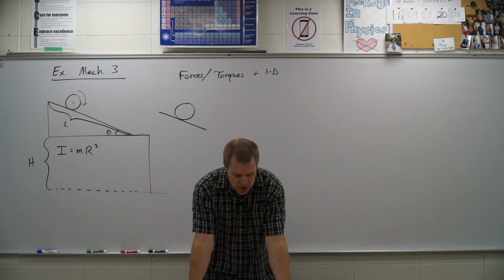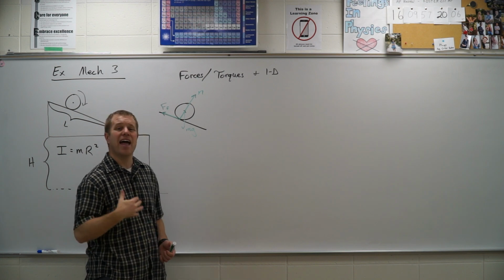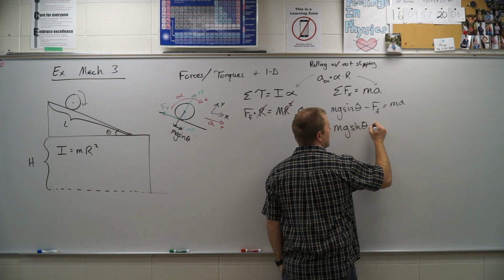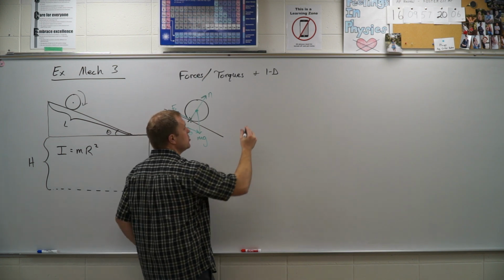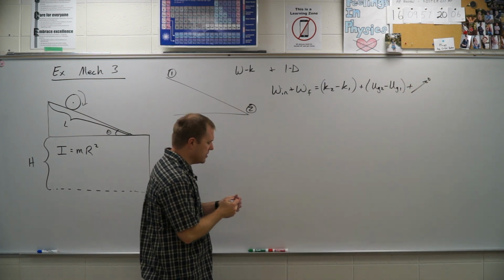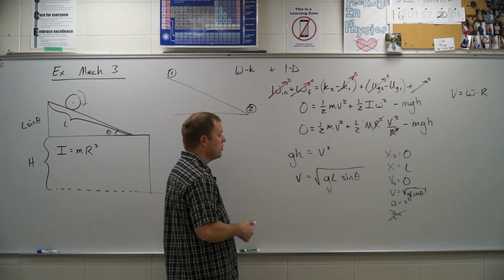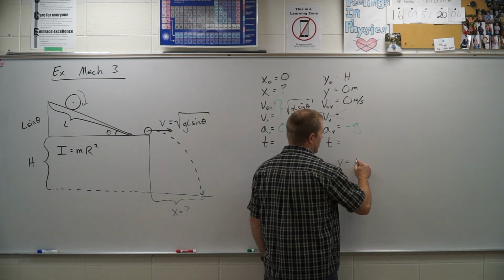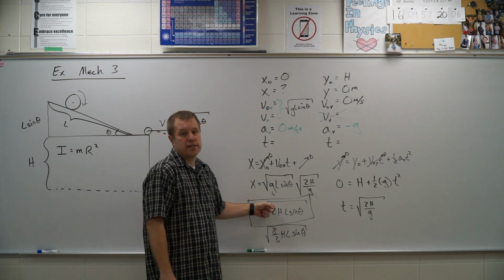2006 Mech 3